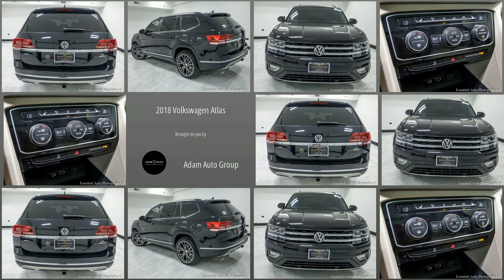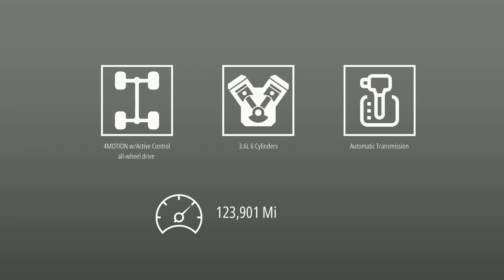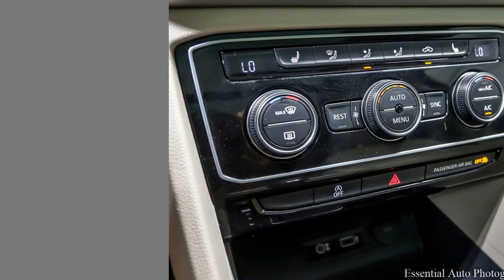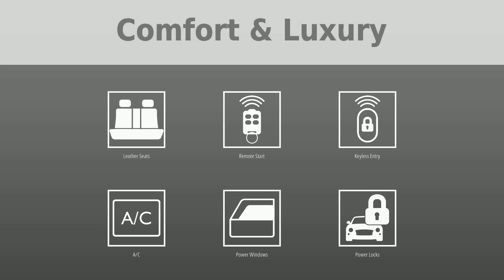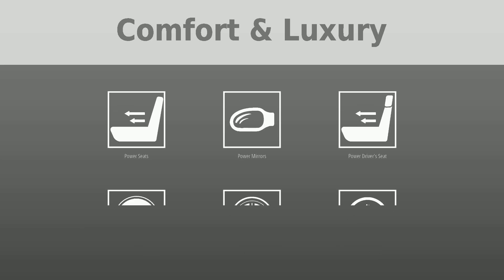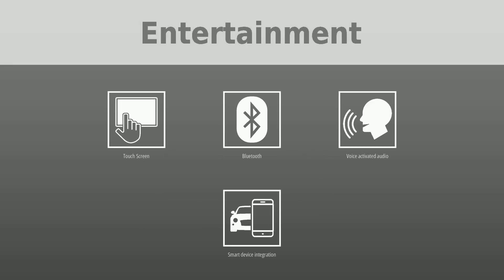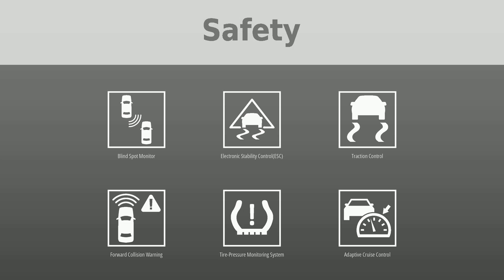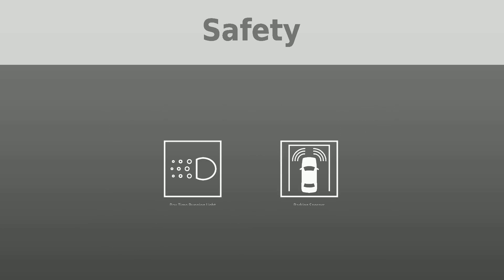Meet Your Dream Ride: The 2018 Volkswagen Atlas V6 SEL 4MOTION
Imagine this: You're cruising down the road in a pristine pre-owned 2018 Volkswagen Atlas V6 SEL 4MOTION. This vehicle isn't just an SUV, it's your reliable companion and the answer to all your driving needs. With a clean CARFAX, single-owner history, and a 4 month/4,000-mile warranty, you can drive with confidence and peace of mind. Plus, it's packed with features like Bluetooth, rear-view camera, panoramic roof, and third-row seating to make every drive enjoyable. Unleash your inner star with Adam Auto Group: Where Luxury Meets Convenience. Don't wait, start a new chapter in your driving story today!